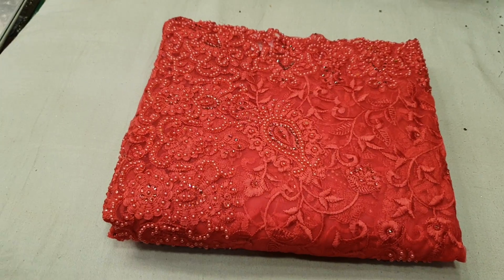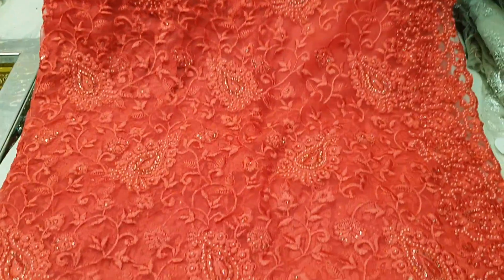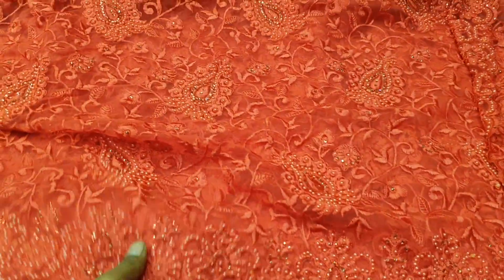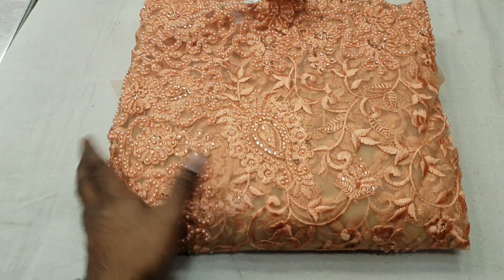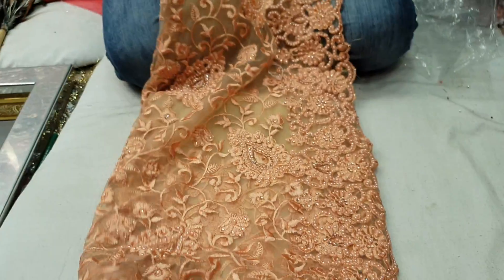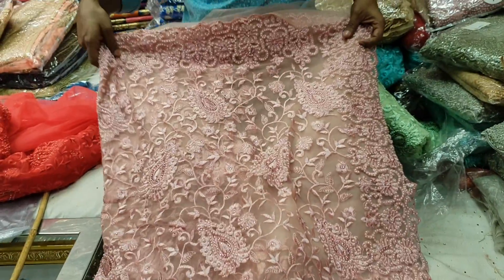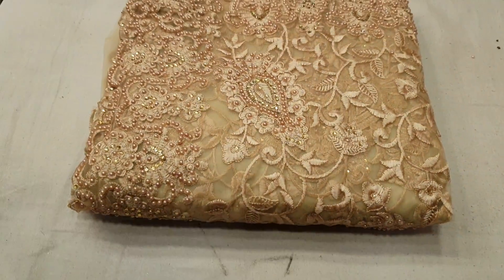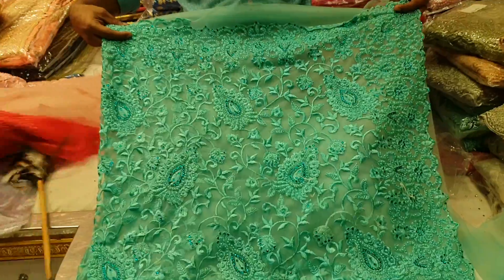মুগ্ধ হওয়ার ডিজাইন ব্যাঙ্গালোর নেট শাড়ি কালেকশন most uncommon net saree reasonable price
MD jahidul hasan
Dhaka elephant road Gawsia market nichtola Purnima SAREE